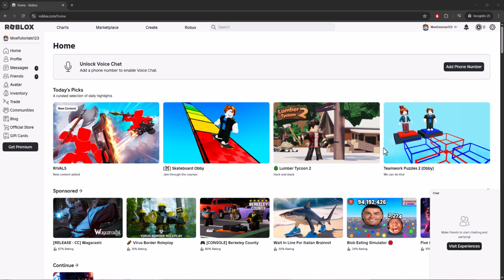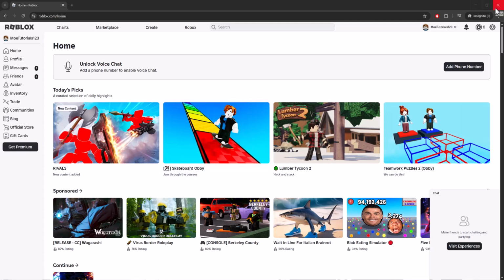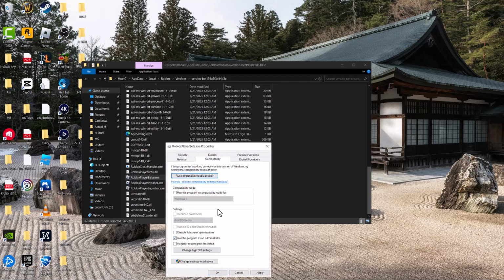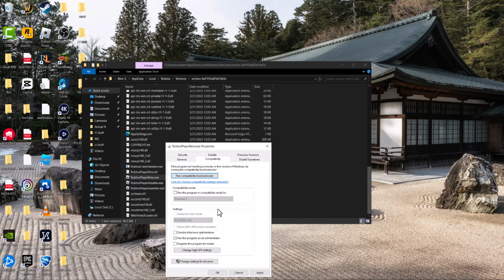How To Fix Roblox Not Launching From Browser Website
In This Video, I Will Show How To Fix Roblox Not Launching From Browser Website